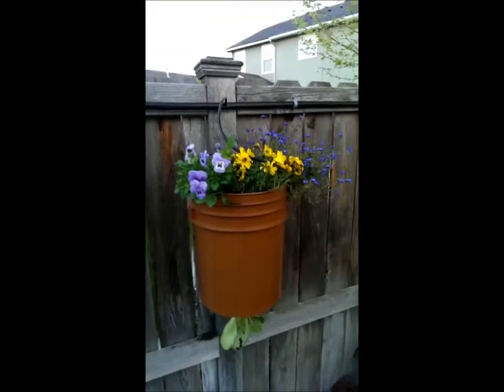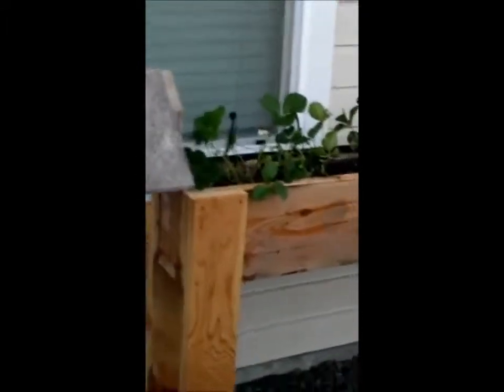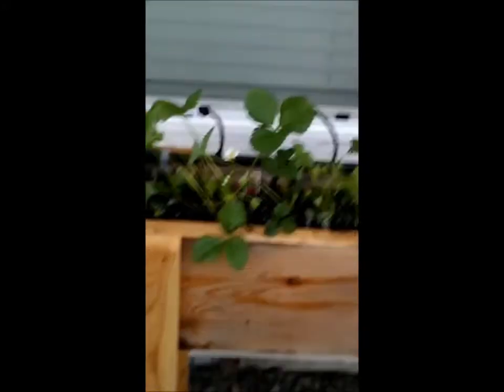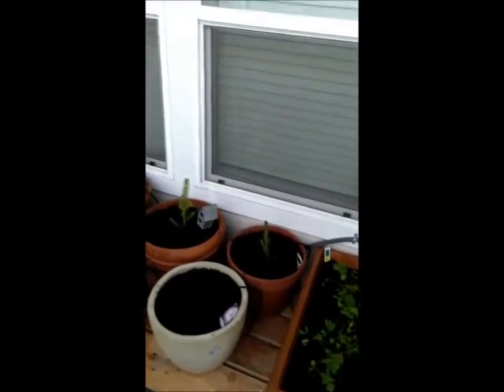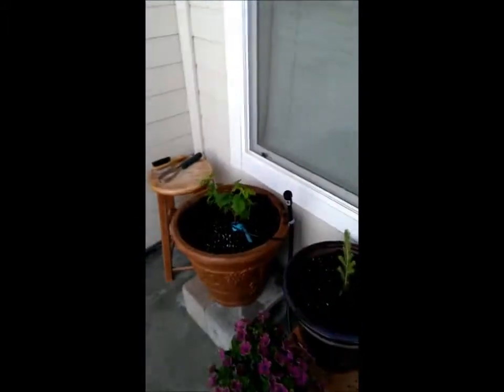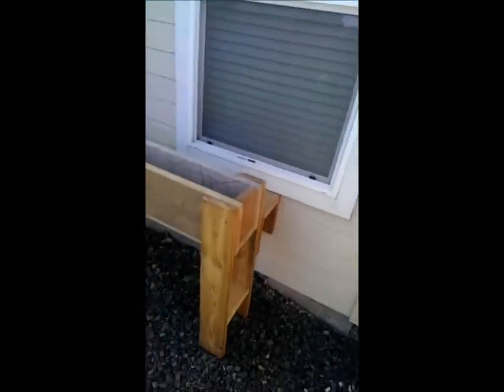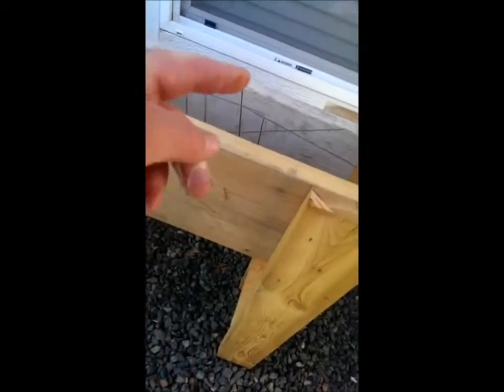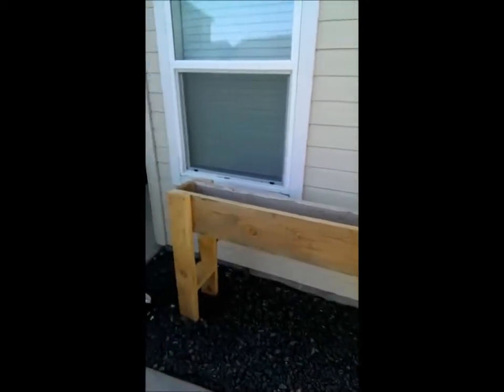Upside Down Gardening 3 of 6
Upside down Gardening. Our solution to gardening in a small backyard